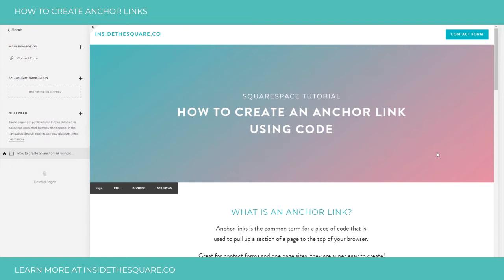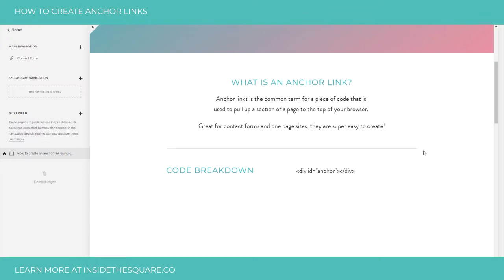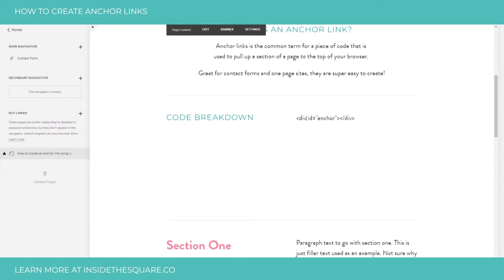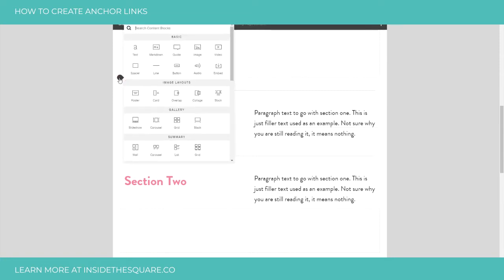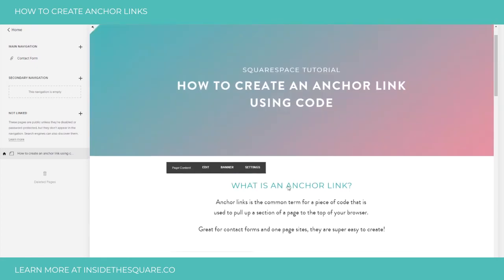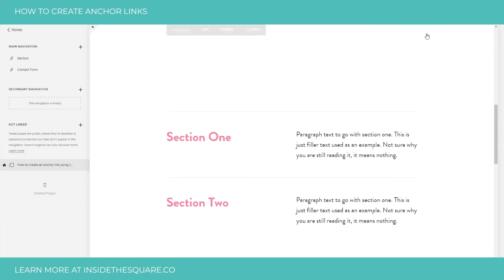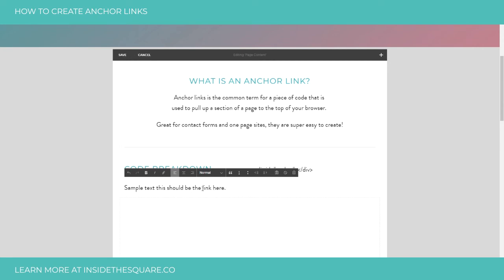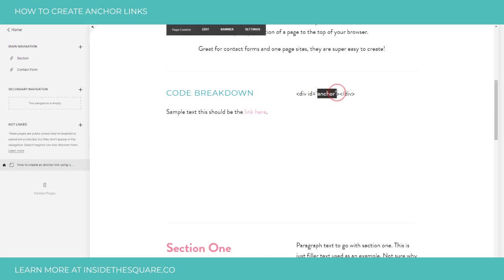How to Create Anchor Links in Squarespace // Squarespace Code Tutorial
The term "Squarespace" is a trademark of Squarespace, Inc.
This video was not approved or endorsed by Squarespace, Inc.
The accuracy of information in this video is subject to change.